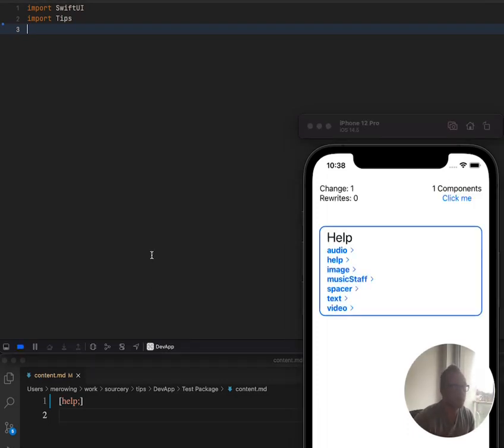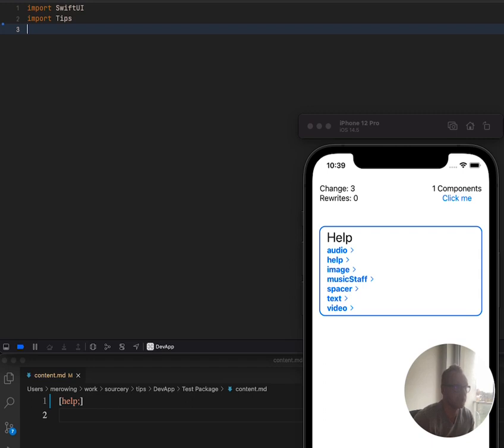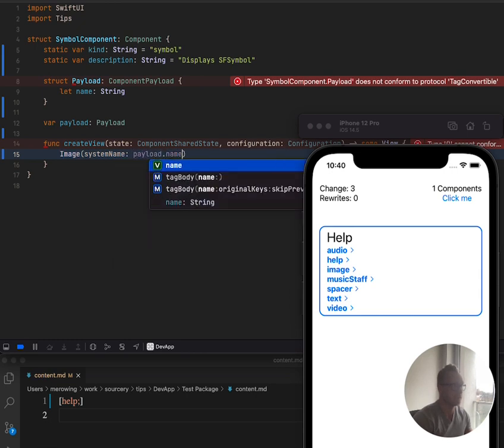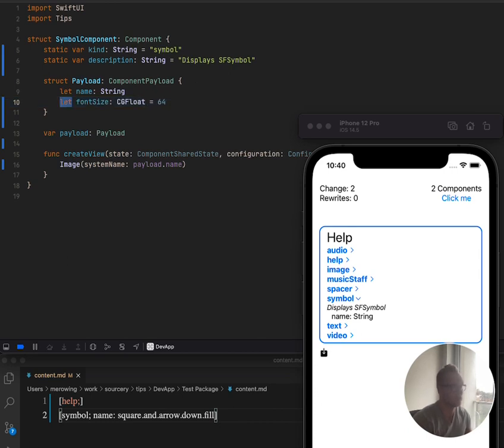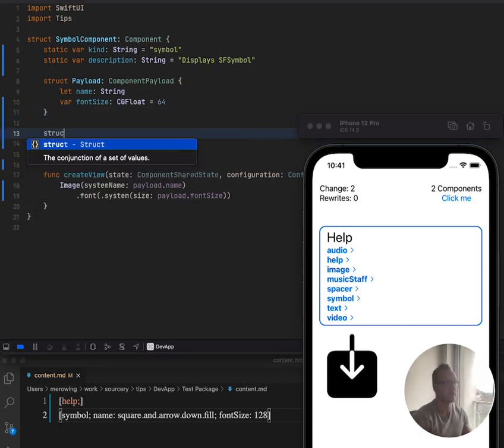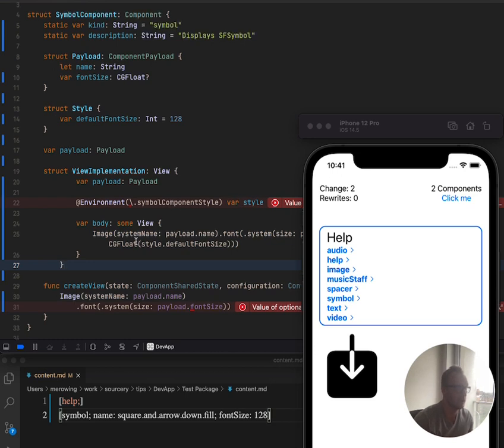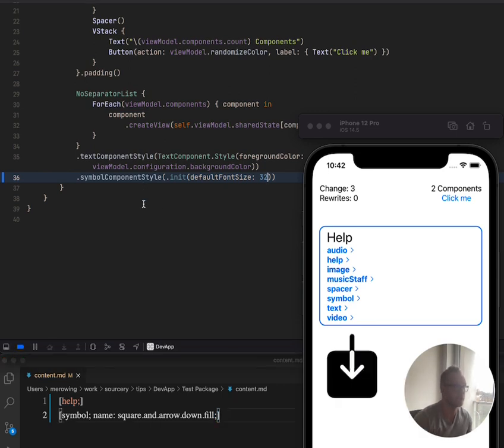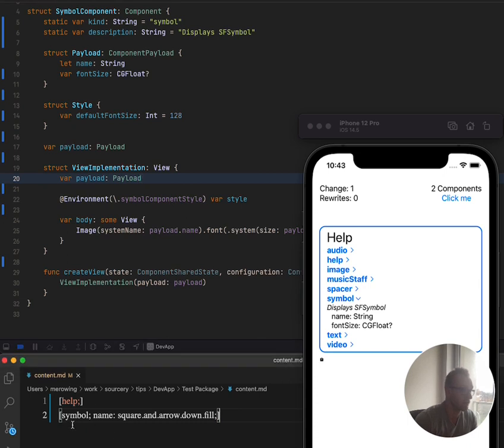Architecture leveraging Sourcery